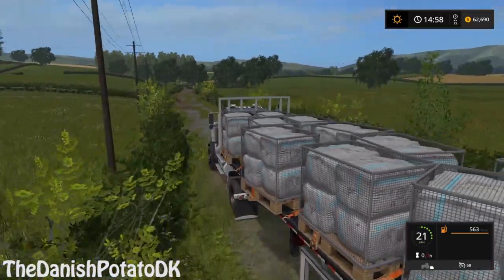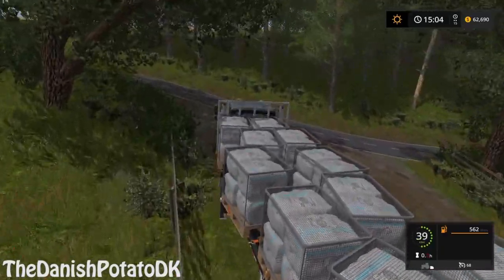GETTING 700K FOR SELLING WOOL in Farming Simulator 2017 | PS4 | Xbox One